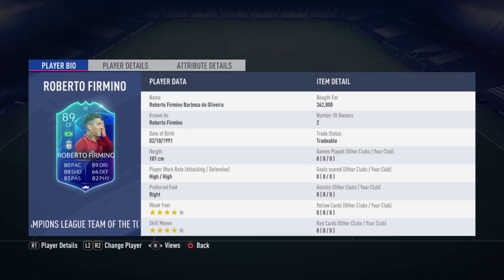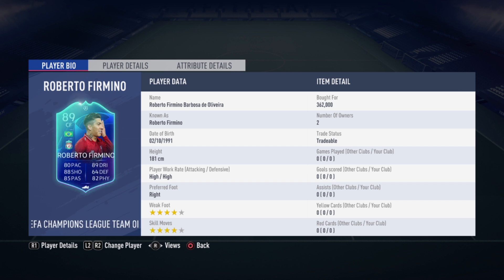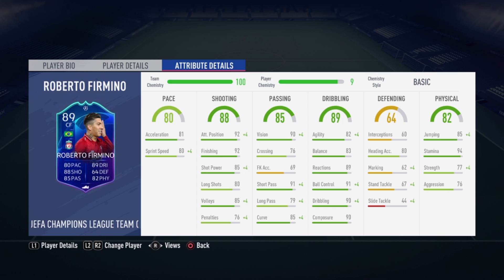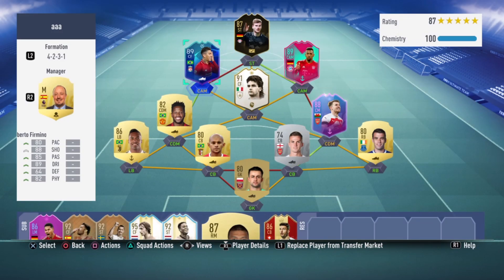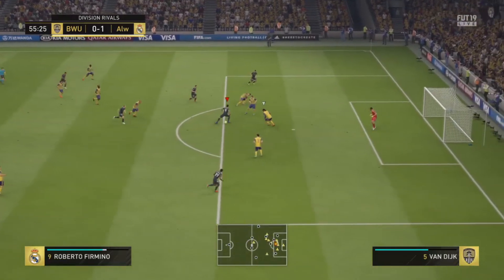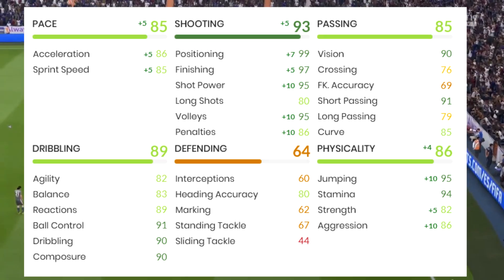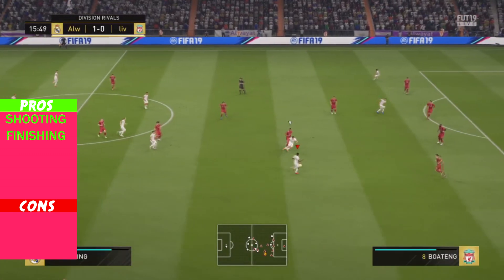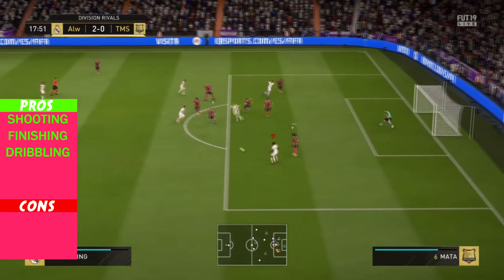Fifa 19 Totks 89 Firmino Player Review ! Best Attacker On Fifa 19 ?!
UCL TOTT ROBERTO FIRMINO REVIEW
Is he better than Aguero in fifa 19 ?